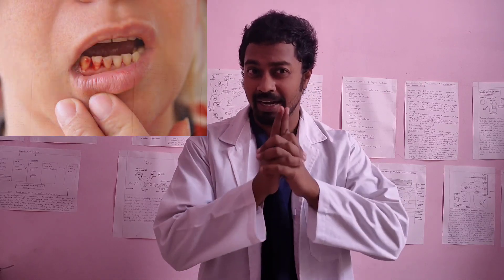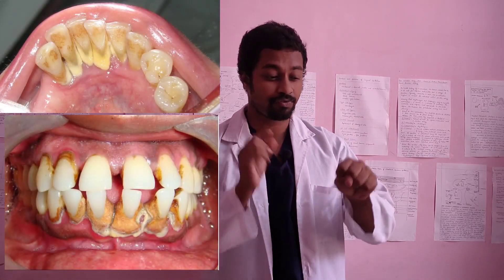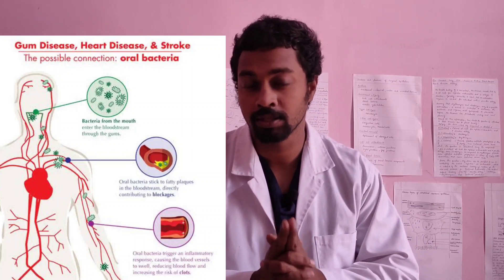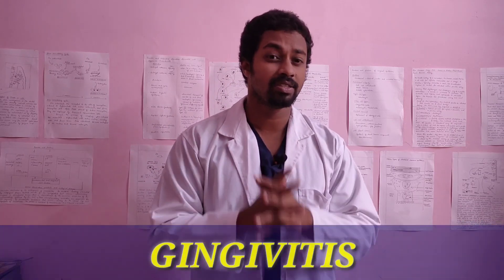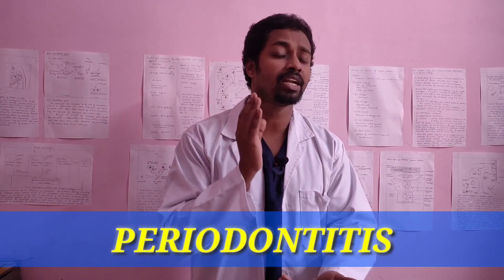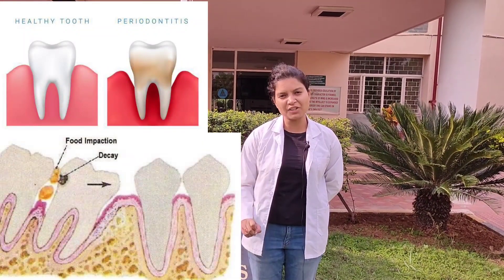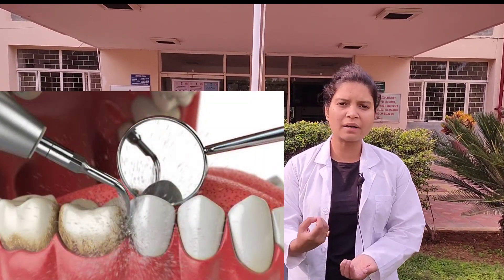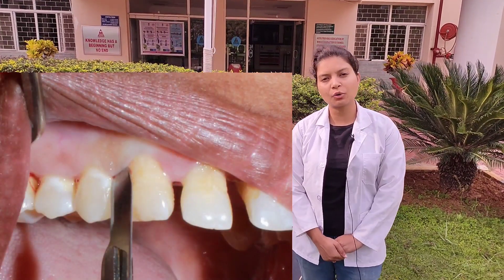GUM DISEASES - CAUSES SYMPTOMS ,TREATMENT Gum diseases - Save your tooth from loosening !!!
This DENTOmed presentation gives you an overview of why gum diseases occurs.
What to do and what not to do for preventing gum diseases . What is a flap surgery? Why it is done ?
How can loosening of teeth be prevented.

Gum diseases in Tamil and Hindi will be uploaded for you all .